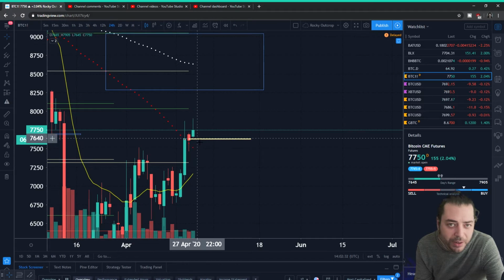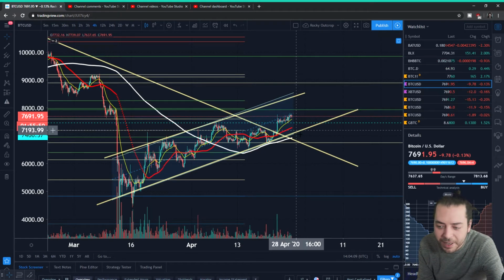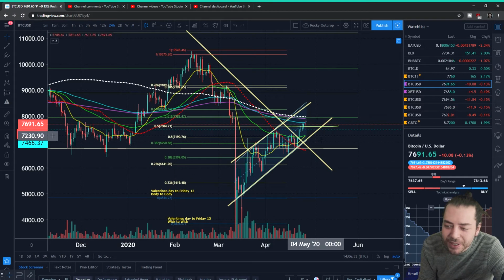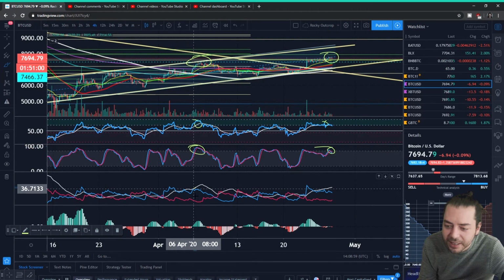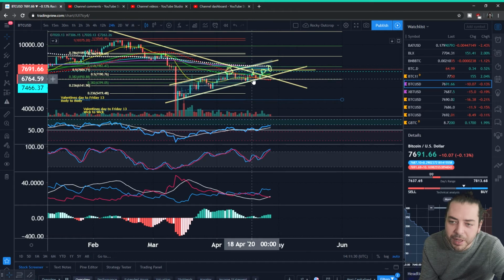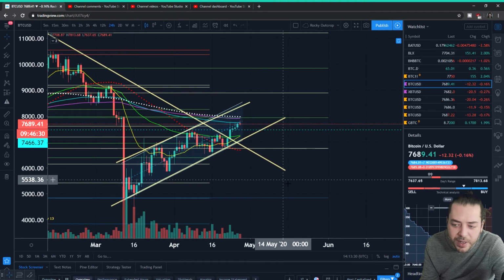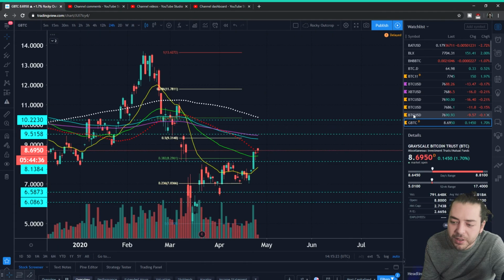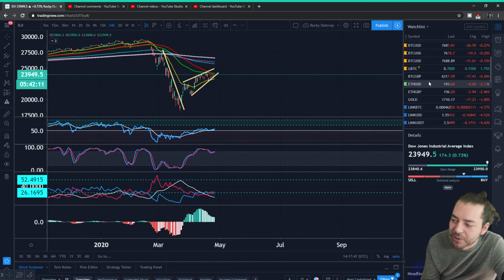Bitcoin (BTC/USD) - Daily T.A with Rocky Outcrop - April 27 Technical Analysis & Price Predictions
$10 bucks free plus $25/$50 deposit bonus for 0.1/0.2 Btc - Unique bonus for Rocky Outcrop better than any other YT channel currently offers. Which is nice. This is in addition to the $90 bucks they give so total value of rewards is potentially $150! No one else doing that just now.

Bitcoin did it, a higher high on the four hour. Now the question is can that be sustained? Will any bearish divergence play out? Here I am back with another daily Bitcoin Technical Analysis video to help clear away some of the fog of war.

We might have to retest our 236 fib retrace. We might not, but there is a gap on the GBTC which could get filled. Not necessarily but it could.

The following indicators are used in today's video:
Exponential Moving Averages:

Oscillators:
RSI + Ema,
Stochastics
MACD

As ever check out Tradespotting for tips on using tradingview - well worth a watch Thanks for the background - here's the attribution link - it was a creative commons video - check it out - Cheers to Marius Dorus